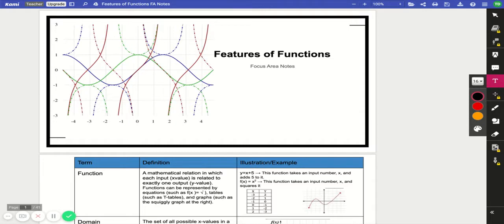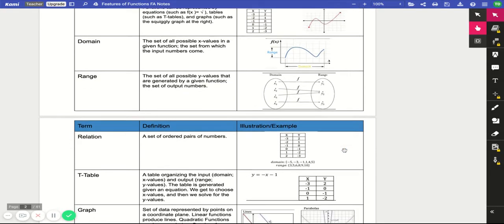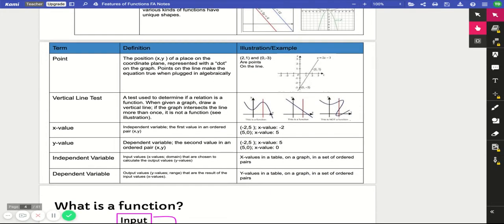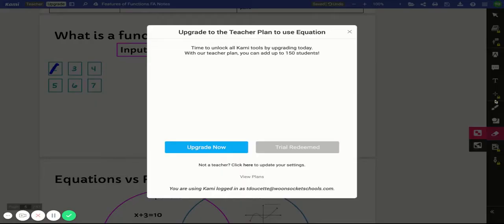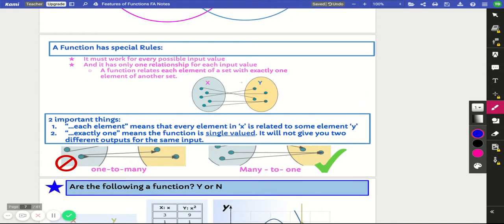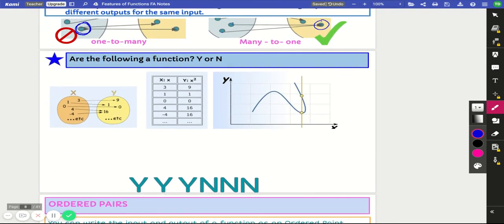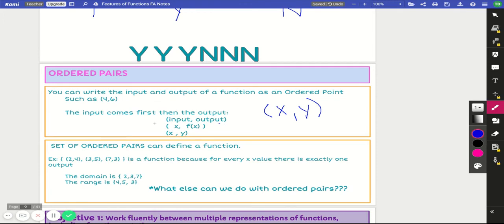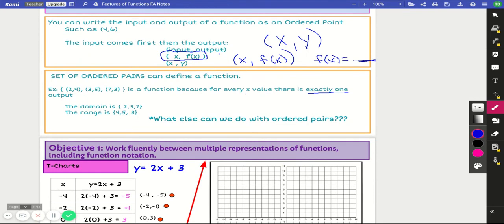Part 1 Features of Functions FA Notes